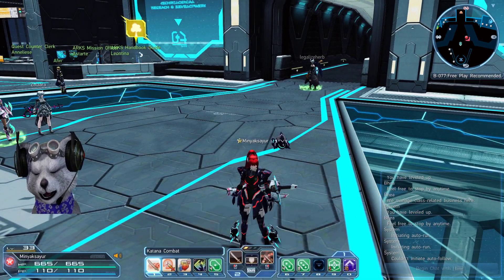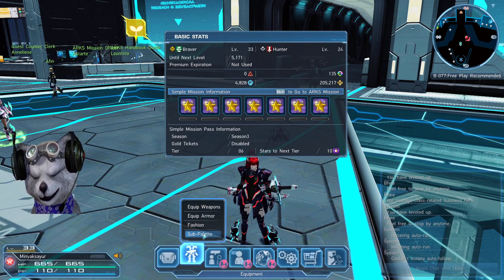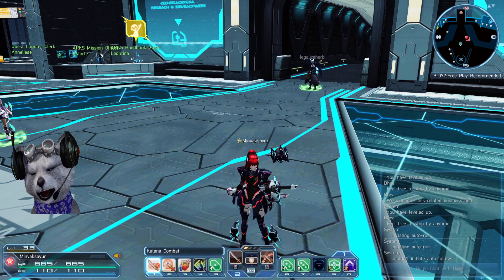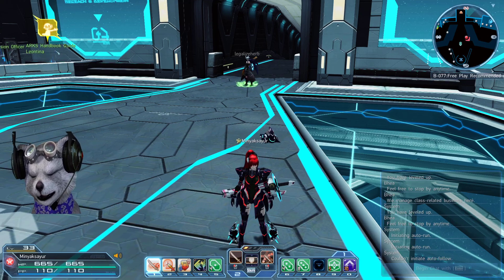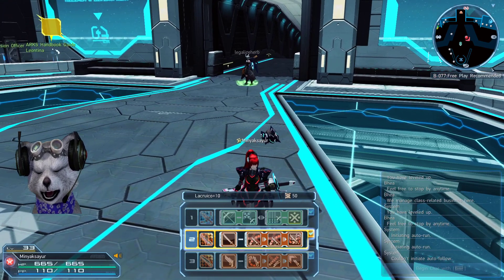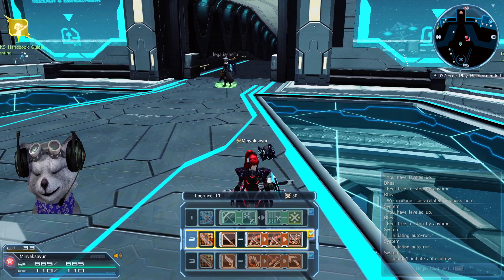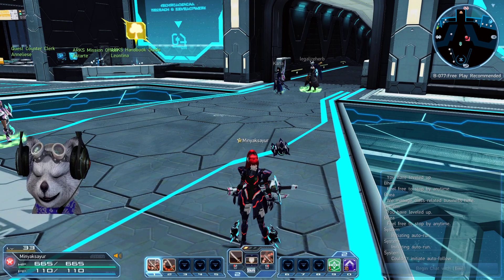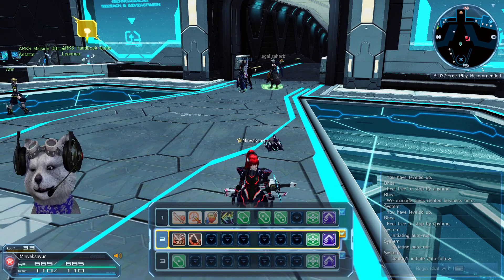Phantasy Star Online 2 (PSO2) - Newbie Tips #1: How to change sub-palette (PC)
Phantasy Star Online 2 (PSO2) - Newbie Tips #1: How to change sub-palette (PC) . This is an informational video, on how to change sub-palette in PSO 2, the PC version.